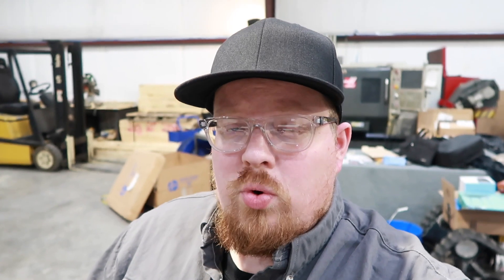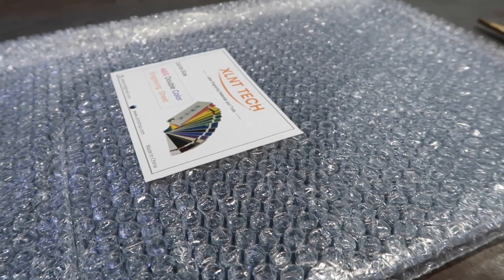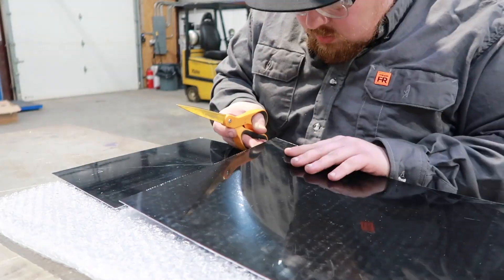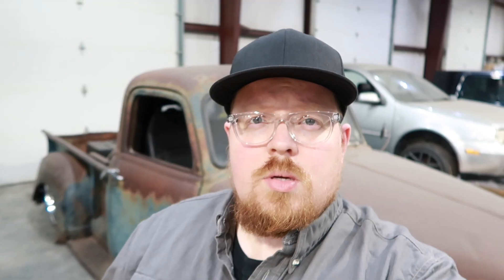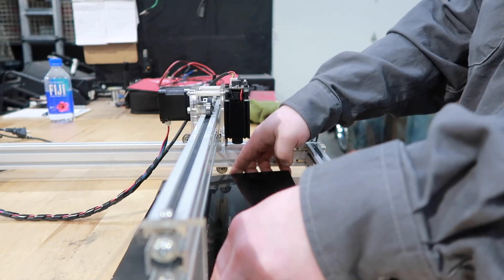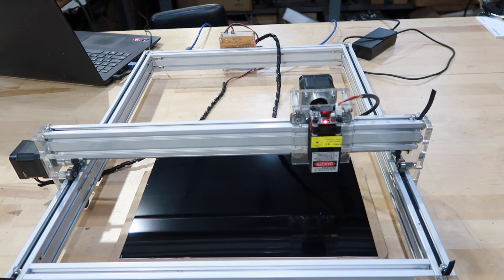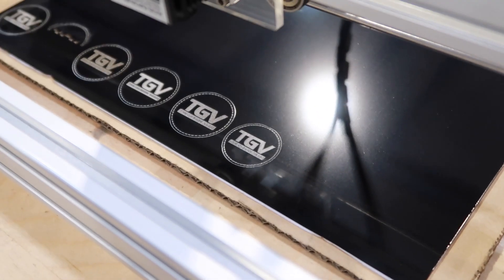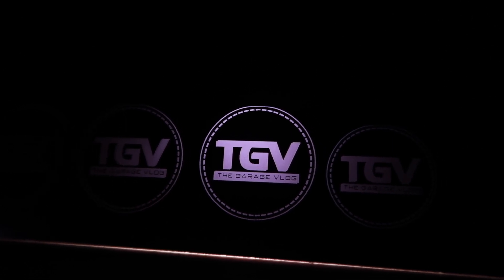Laser Engraving ABS Double Layer Material Sunwin Bachin 4050 Amazon | Newbie Mistake | Illuminated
In this video I try some new Double Layer ABS Laserable Material from Amazon. Using my Sunwin Bachin 4050 laser engraver, running T2 laser software. The ideal speed and power is 1000 on the feed rate and 50-80 on the power. I make the mistake of not wiping off the debris and smoke which leads me to think the laser isn't burning completely through the top layer of ABS.